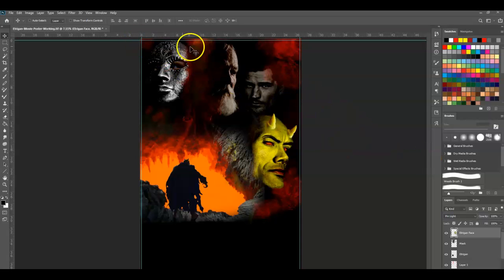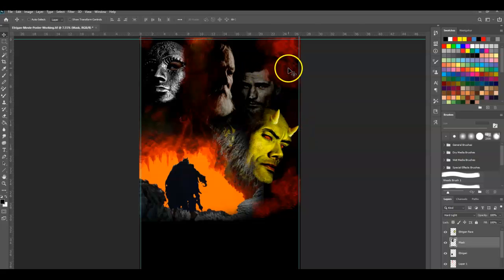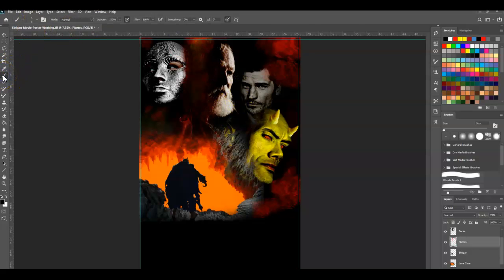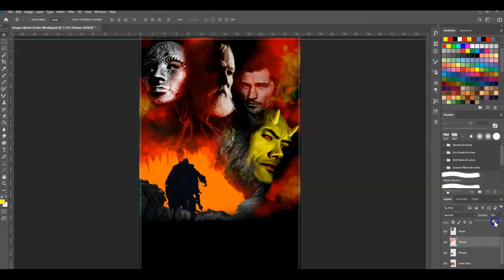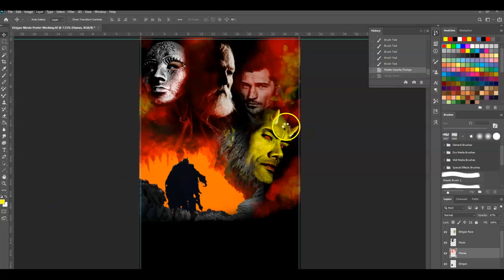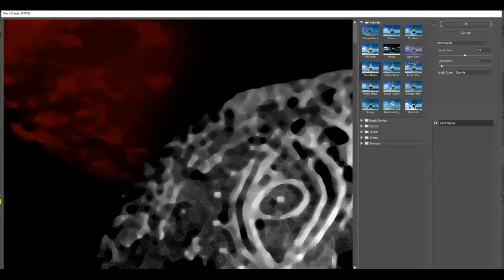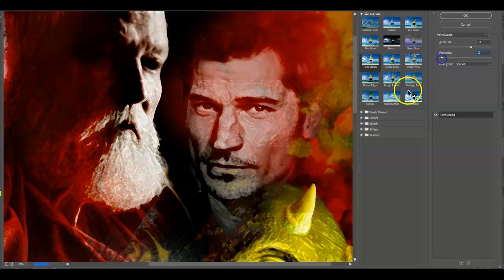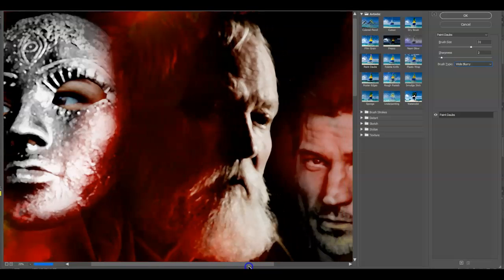ART 235 Project 3 Part 3: Finishing Up The Artwork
This video is intended for the students of Mid-Michigan College's ART 235 course.